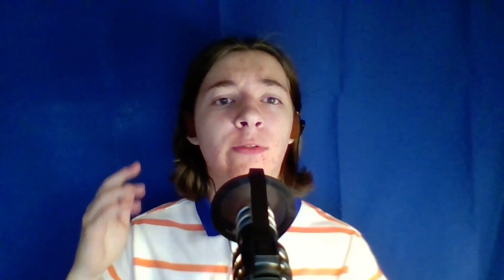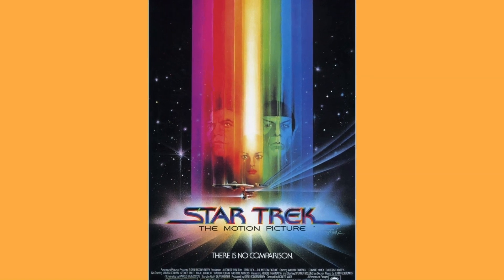Star Trek: The Motion Picture - Film Review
Here's my review for Star Trek: The Motion Picture, which came out in 1979.

(Paramount Pictures)